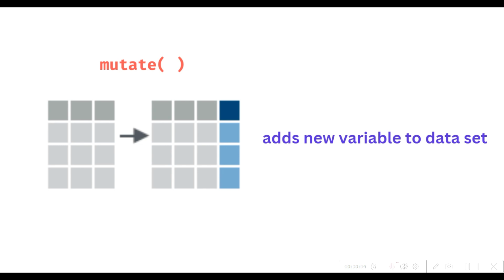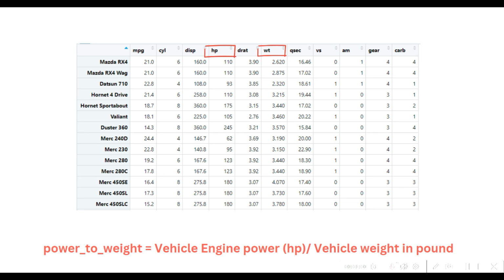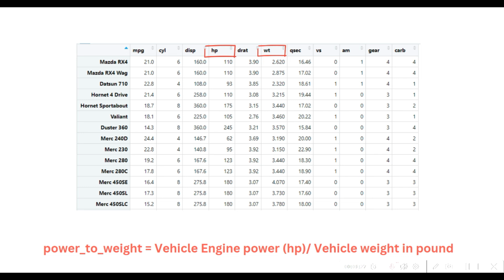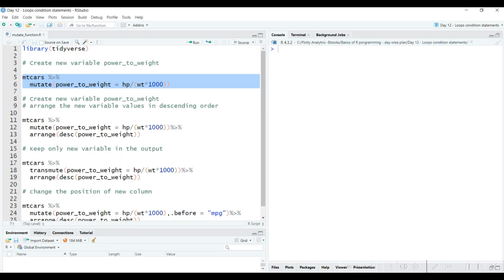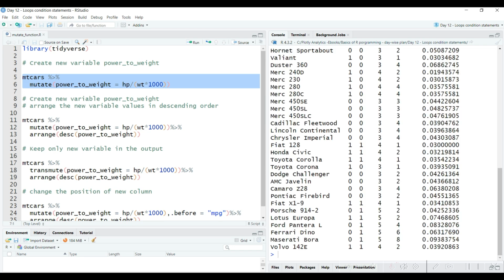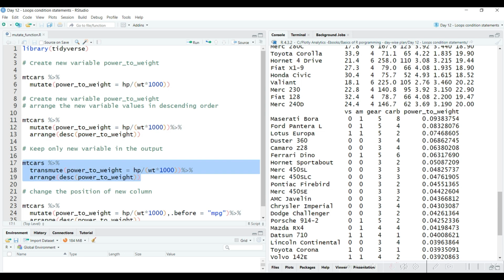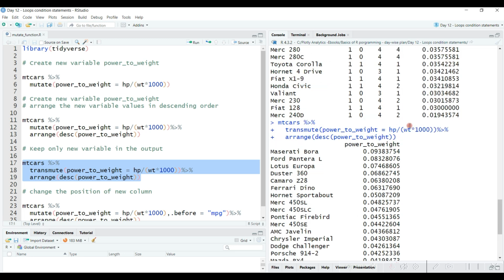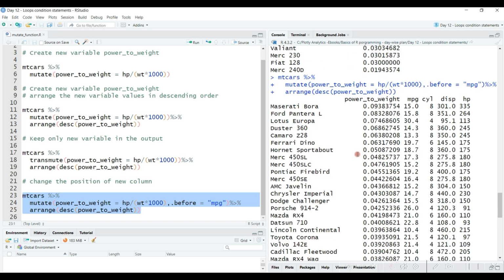How to create new variable using mutate function?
Mutate function is used to add new variables or change existing variables of data set. In this video we will create new variable power_to_weight using mtcars data set.

In this video you will learn:
 - How to use mutate function to create new variable
 - Use transmute function to remove old variables

Get FREE access to more than 2 hours of high quality pre-recorded videos on R programming fundamentals:

Enroll to my weekly newsletter - "Glimpse" and get R Programming Tips and Tricks straight to your inbox: